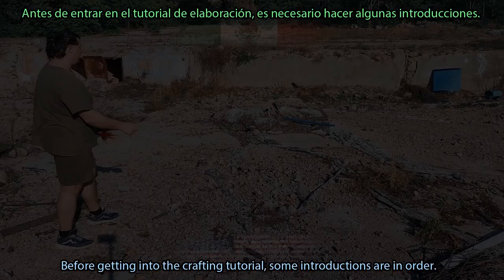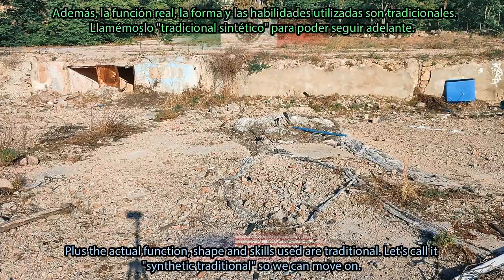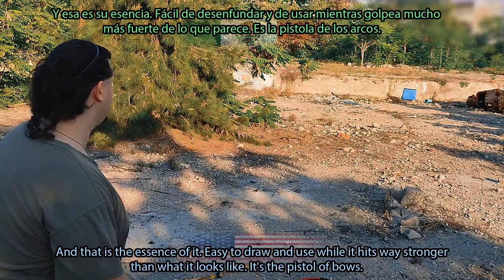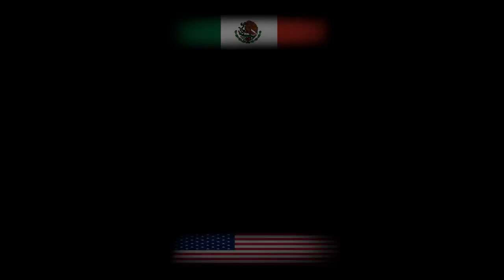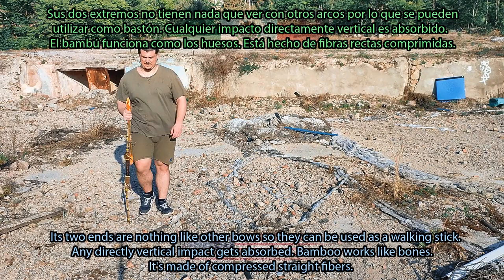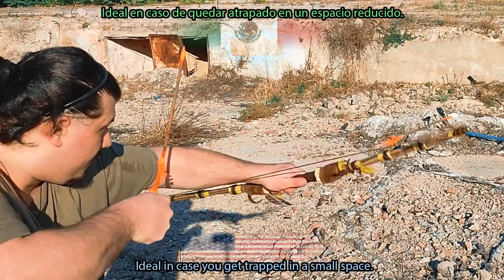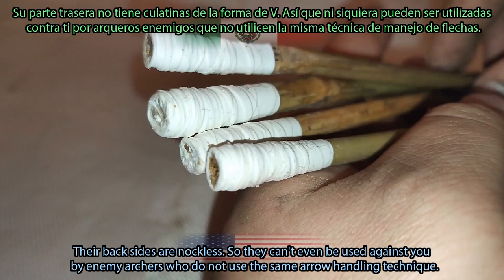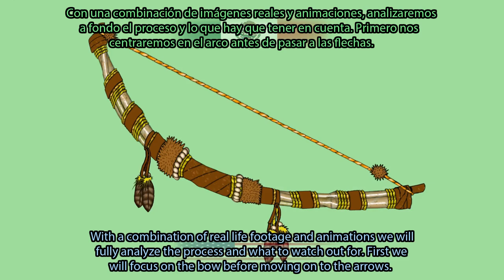PART-chapter (1). Upgraded bundle short bow crafting tutorial. Introduction and memo. (En-Es) subs.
This video part was separated from the main one hour and a half long crafting tutorial-documentary.

"Advanced Native American Archery" (Hawk combat system).
Chapter 1'. Introduction and memo. The completely upgraded tutorial.

Learn how to make my special "Hawk" bow and arrows recipe. A bamboo bundle short bow that simulates the historical Southern Plains Indian - Native American one that held back armed troops. It uses modern cheap materials that can be found anywhere in the world and should be considered a survival tool. But can also be used as a sports tool for endless hours of fun, exercise and bringing people together. It is ideal for the now famous "Comanche archery". It is designed for speed shooting techniques. This tutorial covers every single detail and leaves no questions unanswered. It is very easy to make if you follow each step correctly. It is perfect for crafting beginners.

Chapters :
0:00 Intro.
0:33 Introducing the recipe and art.
1:37 Using bamboo the right way.
2:34 Archery with a military mindset.
3:25 Bow review.
5:06 Arrows review.
6:13 What will be seen next.

Narration : English
Subtitles / Subtítulos : English / Español

Video editing, artwork, animations, narration, sound, performance, script, patent : Pan Saltz Caballeratos.